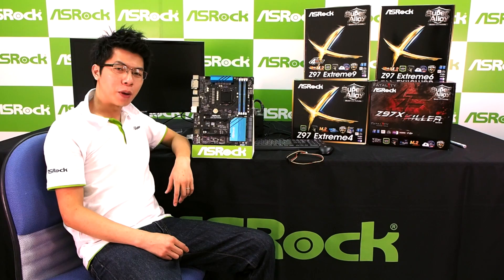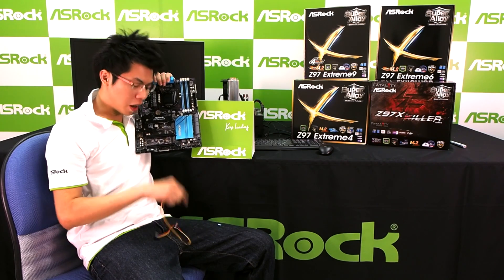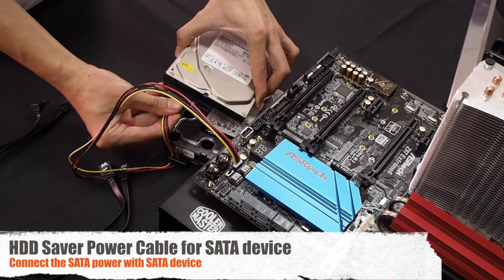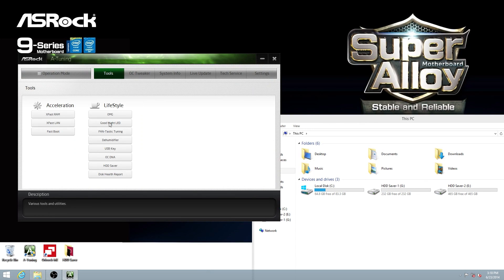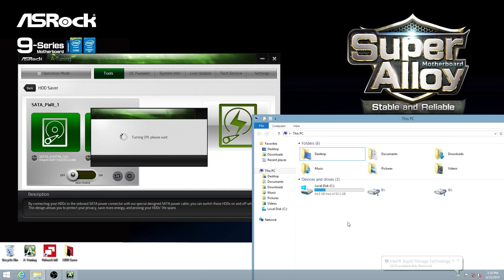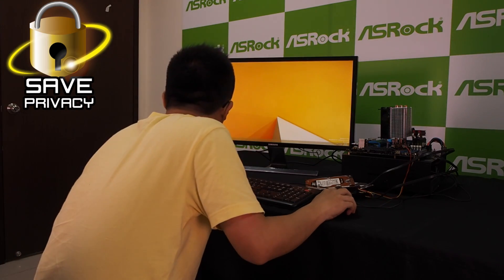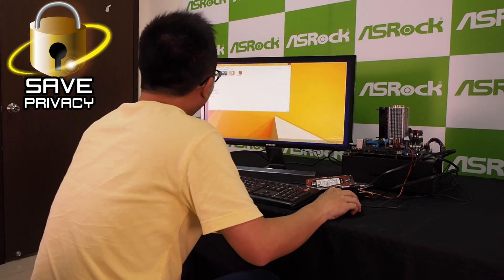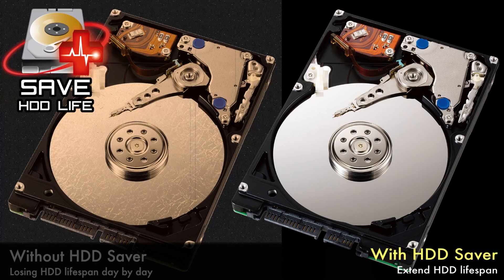ASRock HDD Saver Technology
ASRock HDD Saver Technology not only protects your privacy and saves more energy, but also prolongs your HDDs' life!